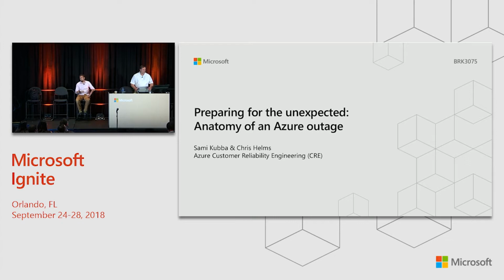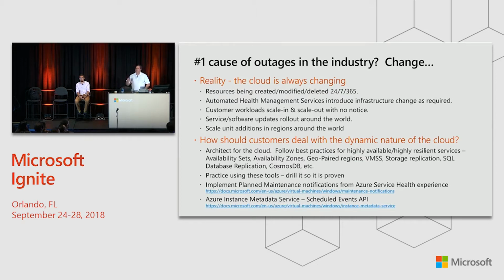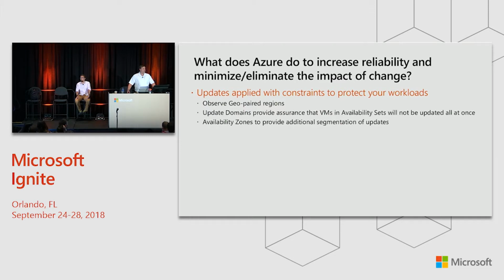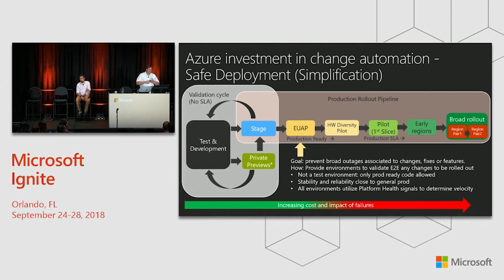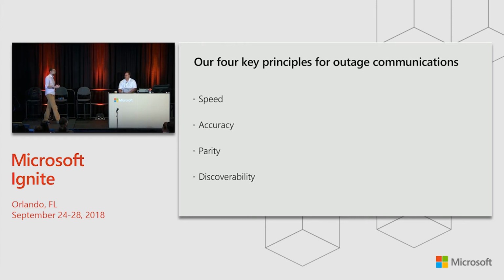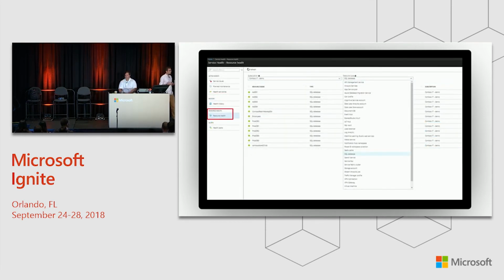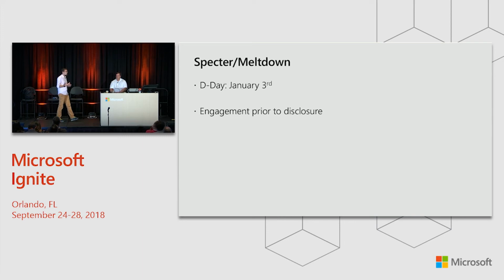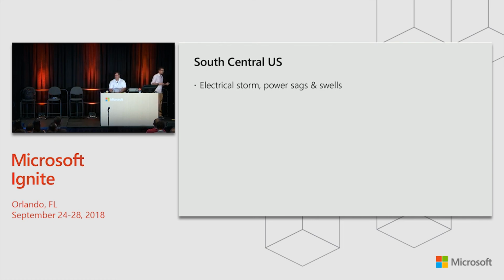Preparing for the unexpected: Anatomy of an Azure outage - BRK3075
This demo-heavy session will deep dive into three specific examples of “unexpected” scenarios—such as Spectre/Meltdown—to reveal what happens behind the scenes during an Azure incident and explain how you can prepare to receive critical communications by configuring your Azure Service Health alerts. Transparency during service issues and platform maintenance is core to ensuring that Azure remains the trusted cloud platform. While our engineering teams work to maintain enterprise-grade reliability and SLAs, you can stay informed and in control by taking advantage of the tools available to you in Azure.  You’ll come away with an action plan to ensure that all your stakeholders stay informed and updated during these rare but impactful events.